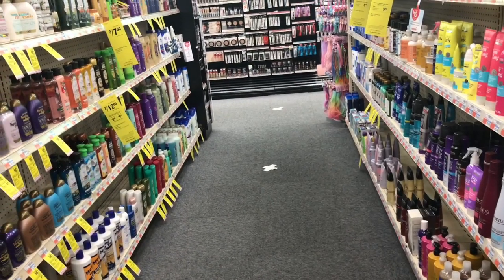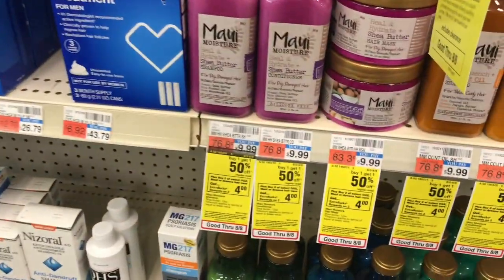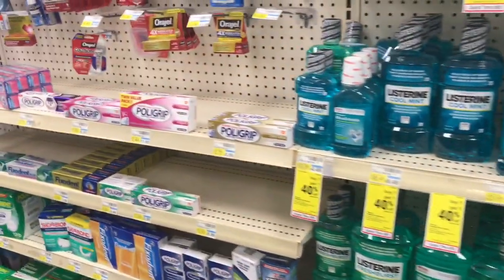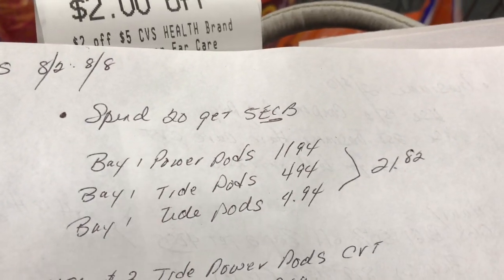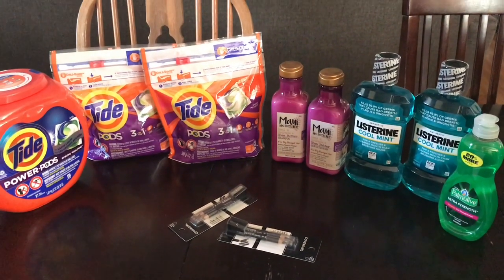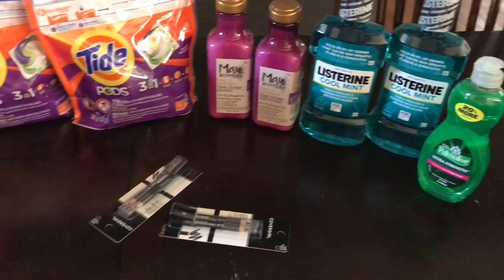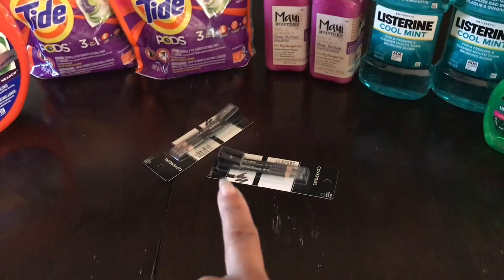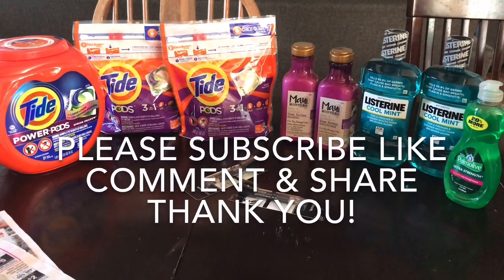CVS HAUL 8/2- 8/8 TRIP#2 QUICK & EASY DEALS!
Check out Trip#1